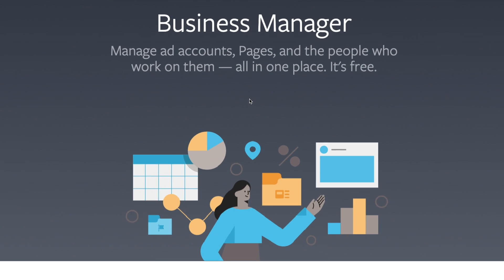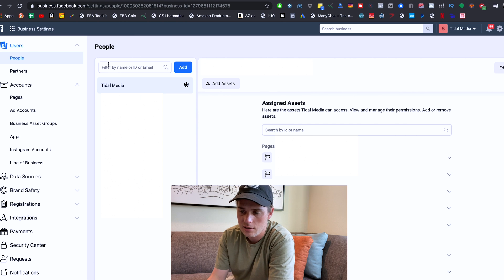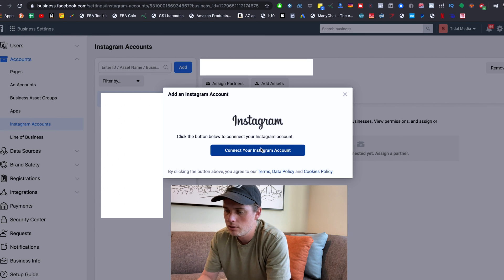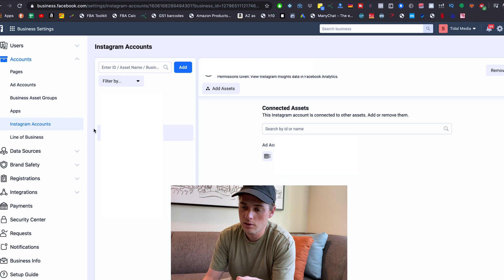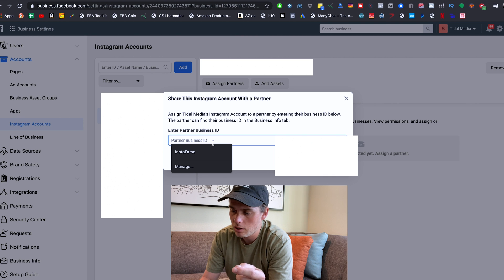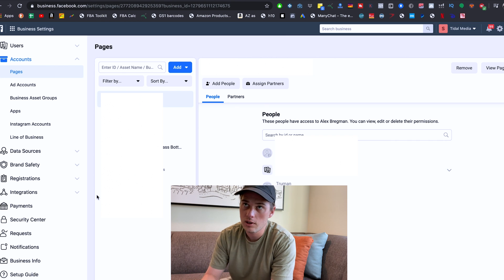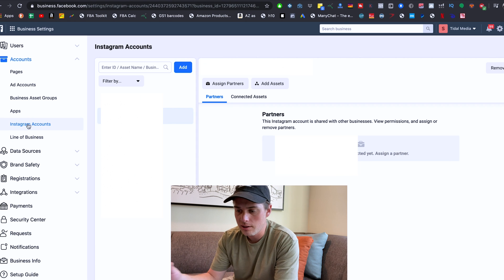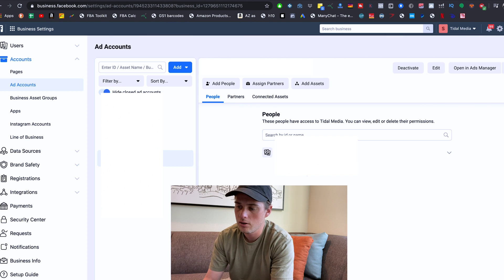How to ADD ADMIN on Instagram Page Tutorial! (Using Facebook Business Manager 2022)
Watch this video to see how to add admins to your Instagram business account using Facebook Business Manager!